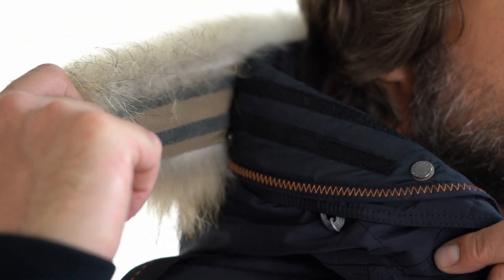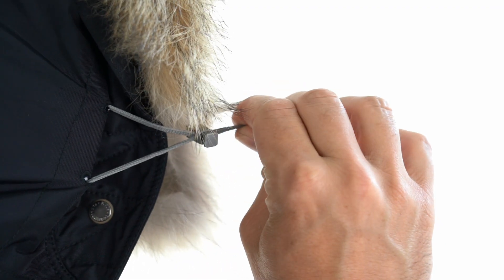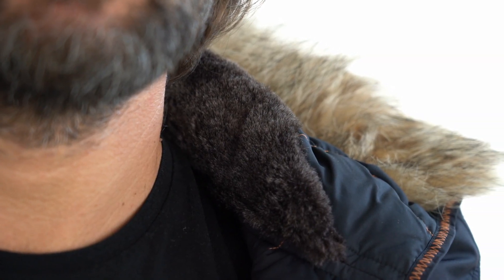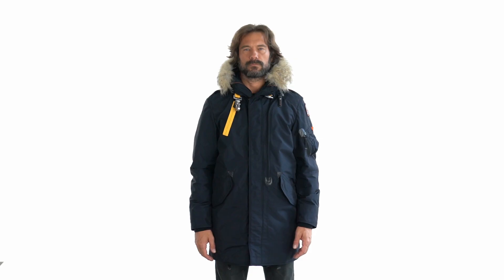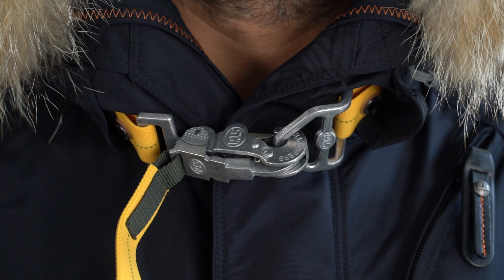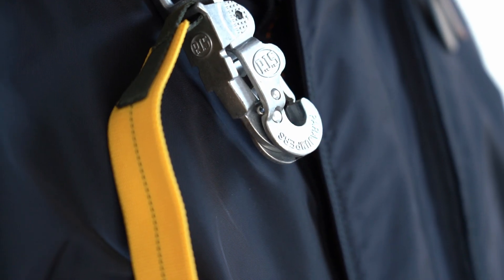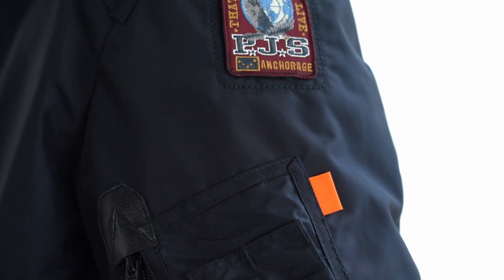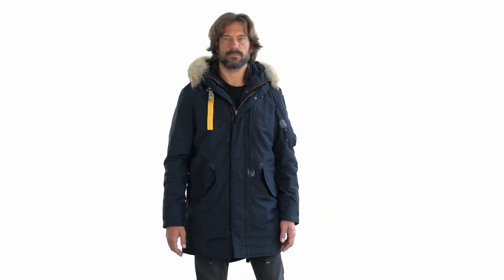Tank - Man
Tank, a long parka, is a new addition to the Masterpiece family – the iconic and best-selling Parajumpers collection.
This sturdy nylon Oxford jacket comes with a 90/10 duck down lining that can be removed for washing or in milder weather. The laminated shell fabric and taped seams on hood, shoulders and armholes seal the seams and stress areas from water. Features such as the bottom back slit, the drawstring waist and two-way front zipper with button-up storm flap ensure comfort and wearability. The hood comes with a luxurious detachable real fur trim and is adjustable by means of a tape. A layer of faux shearling inside the neck offers next-to-skin comfort. Multiple pockets offer plenty of storage options. These include a capacious cargo pocket containing a mesh pocket, two spacious pockets in front, as well as three inner pockets. The exclusive PJS snap-hook closure positioned on the collar is a recognizable mark of quality and durability. A zippered pocket on the left sleeve near the iconic PJS patch completes the look.
Tank is now also available in a fur-free version.